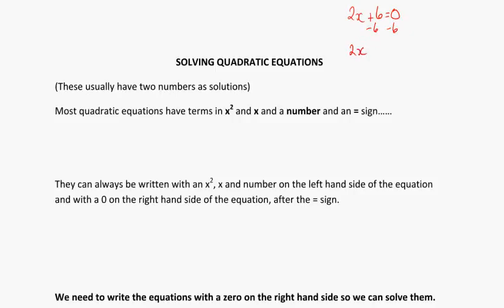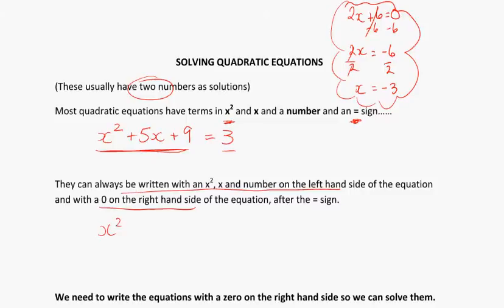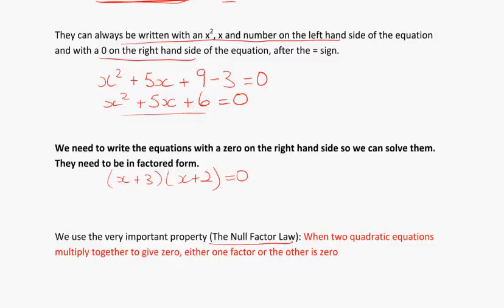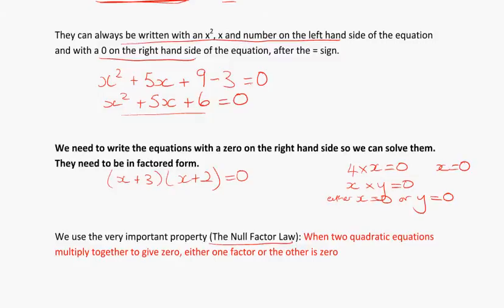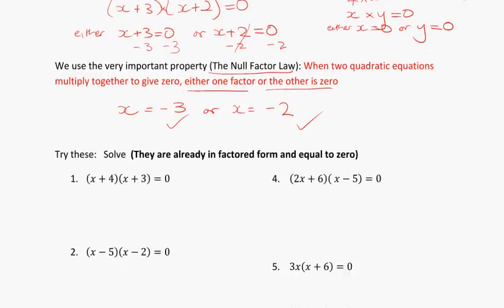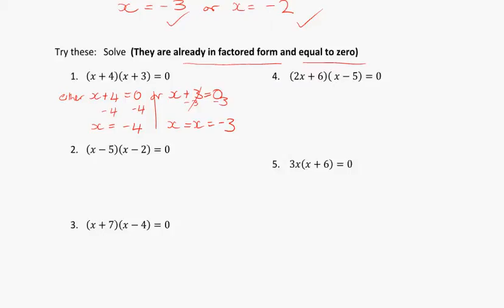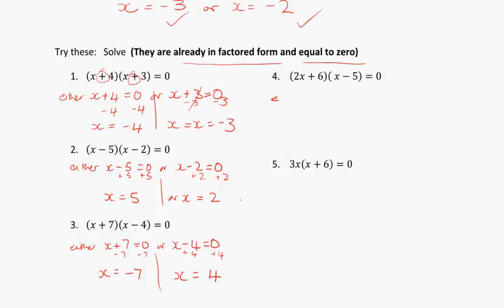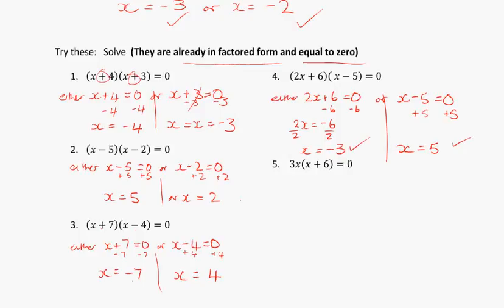7 Solving Equations 1